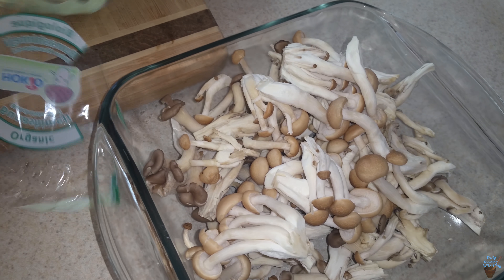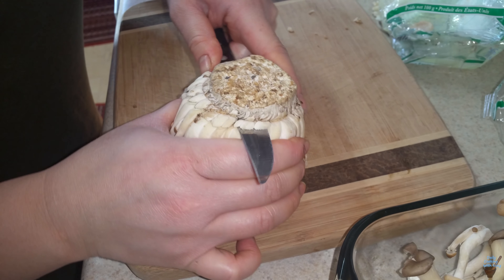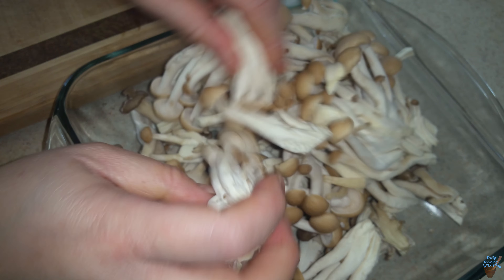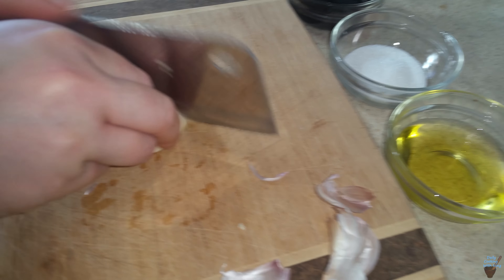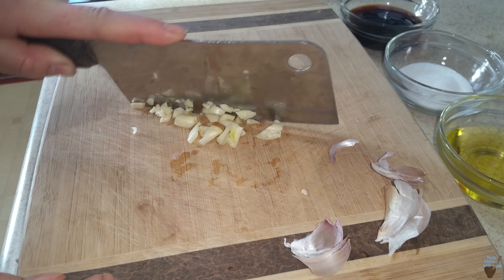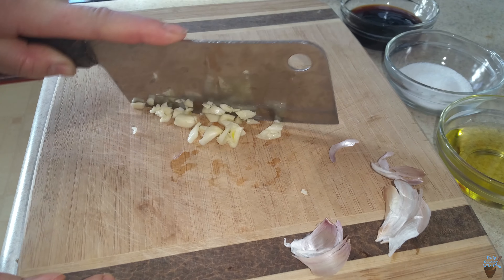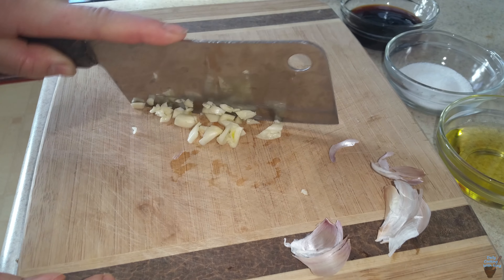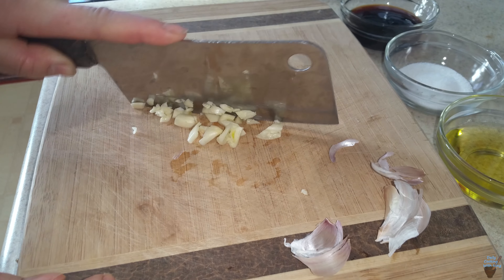Stir Fried Oyster Mushroom (ຂົວັເຫັດ)